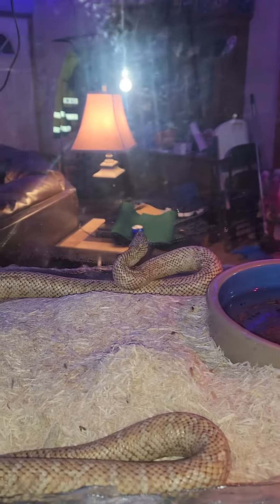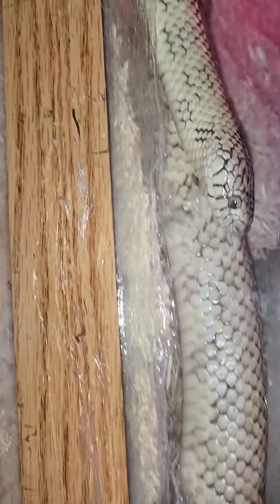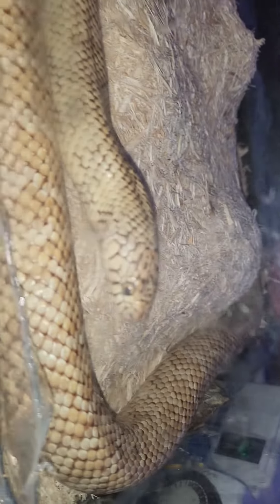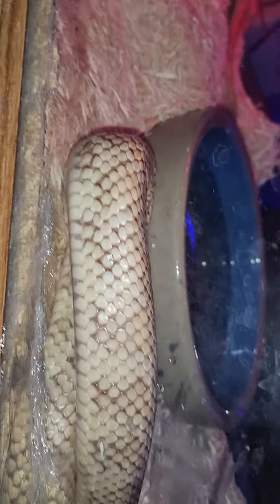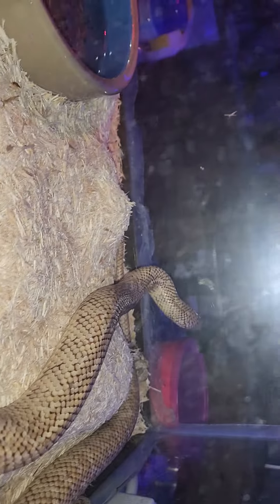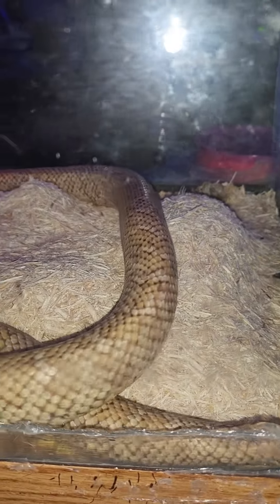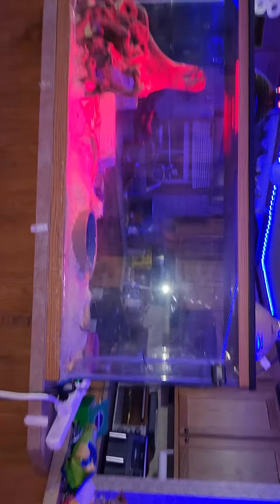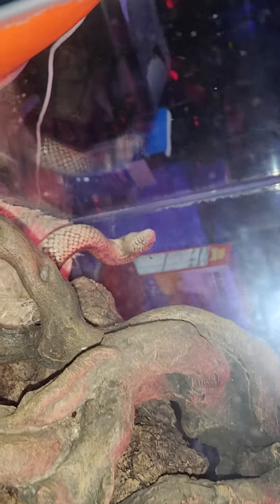July 8, 2023